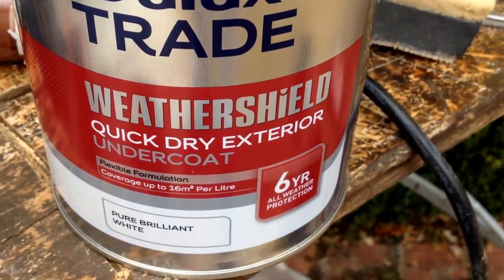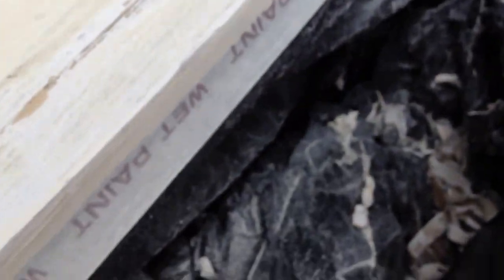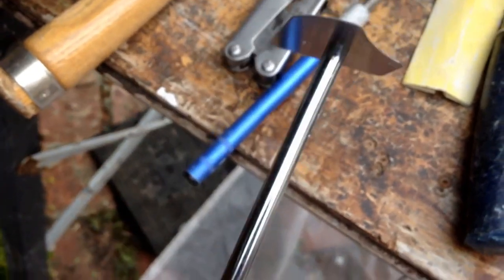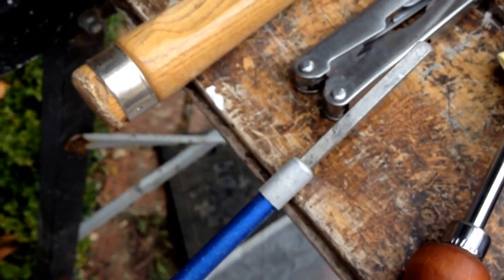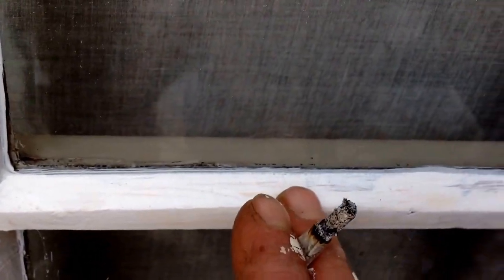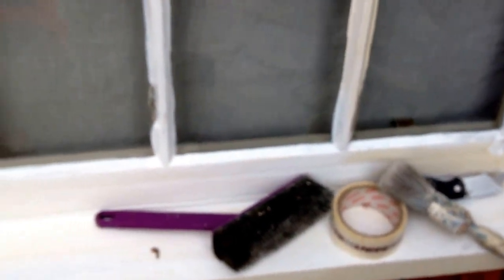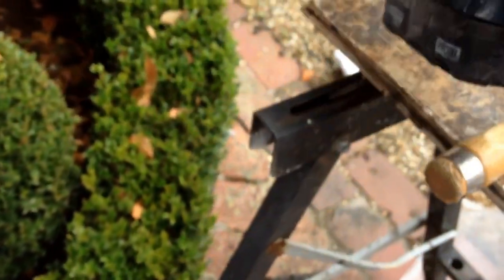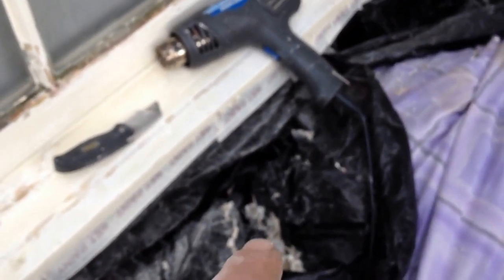Wood Sash window repair TOOLS and tips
A bit  fuzzy  7 year old  video  and  low volume   me  discussing   what tools i use  on wood Sash window repair tips,,   now days  you would see a 5 inch  angle  grinder  with 60 or  80 flapper  disc  taking  off alot off the old paint  via YouTube Capture